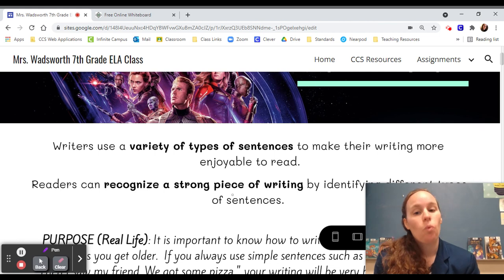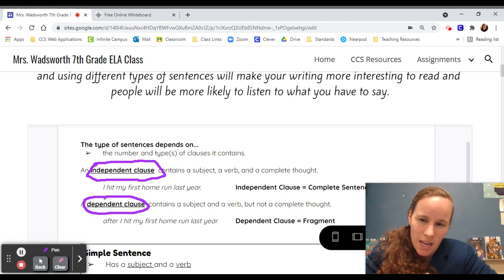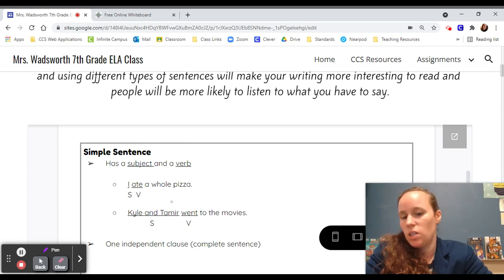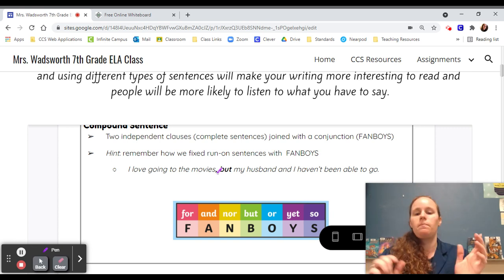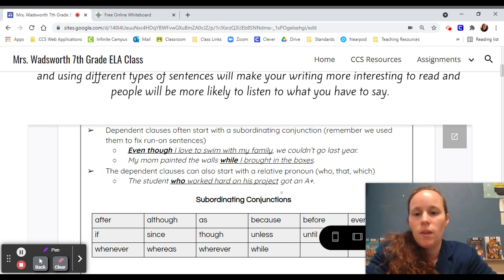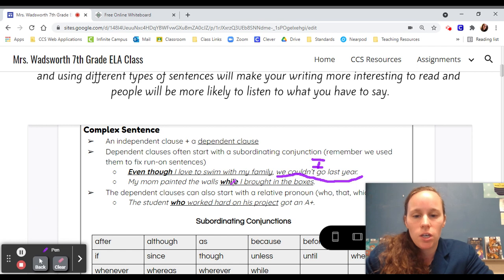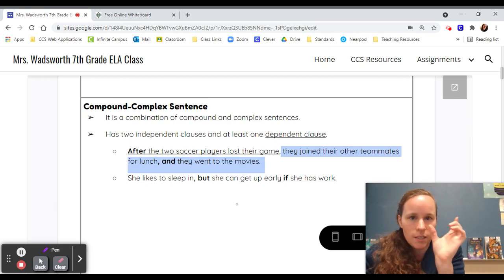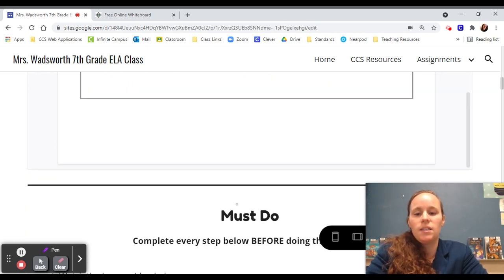Types of Sentences Lesson Video